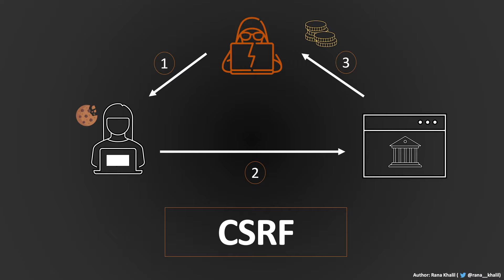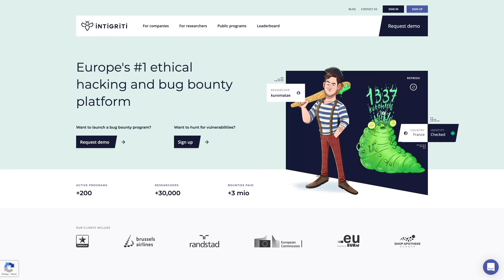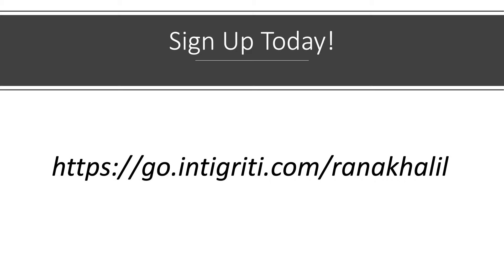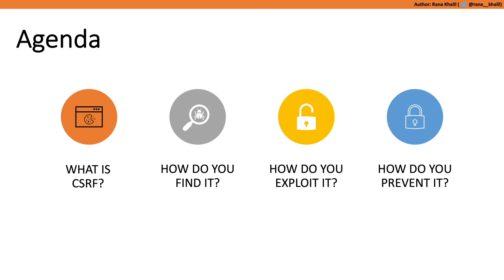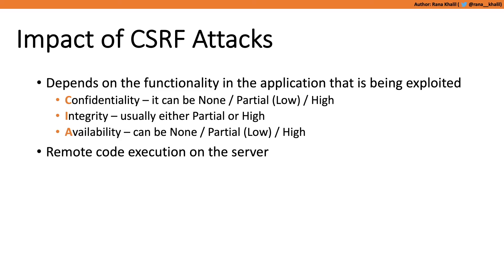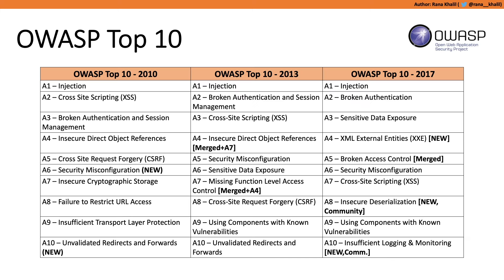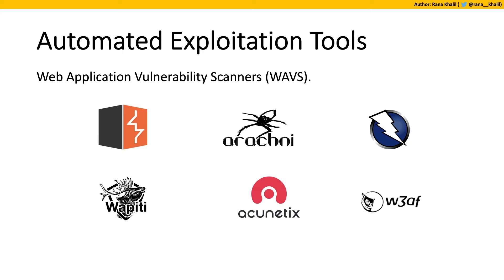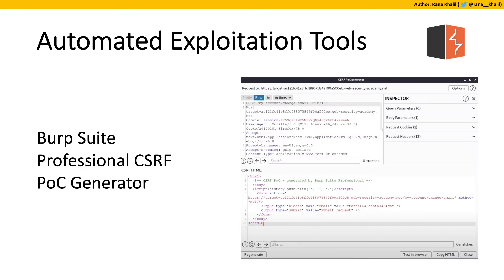Cross-Site Request Forgery (CSRF) | Complete Guide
In this video, we cover the theory behind Cross-Site Request Forgery (CSRF) vulnerabilities, how to find these types of vulnerabilities from both a white box and black box perspective, how to exploit them and how to prevent them.

00:00 - Introduction
00:29 - Intigriti sponsorship
01:24 - Agenda
02:12 – What is a CSRF vulnerability?
19:14 – How to find CSRF vulnerabilities?
26:07 – How to exploit CSRF vulnerabilities?
32:50 – How to prevent CSRF vulnerabilities?
47:15 – Resources
47:57 - Thank You